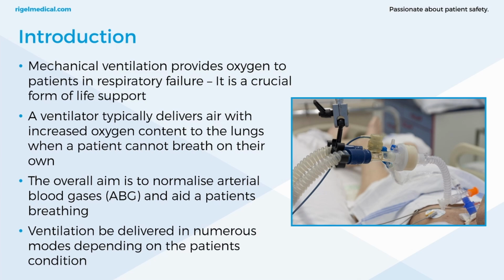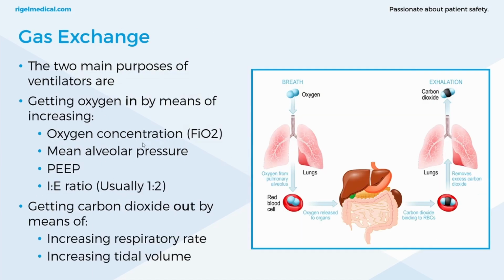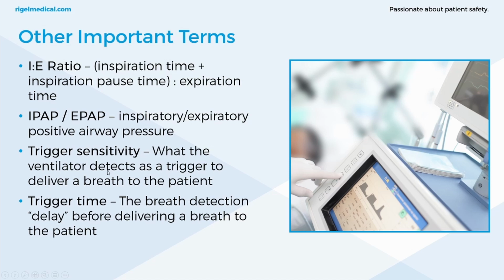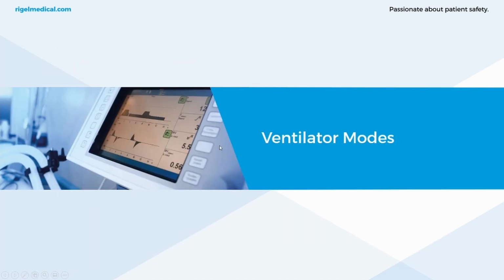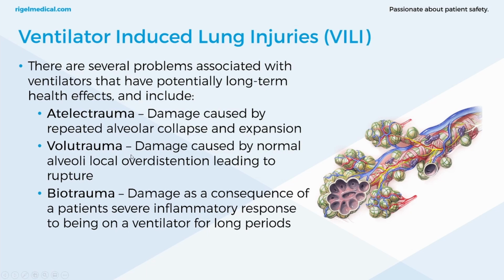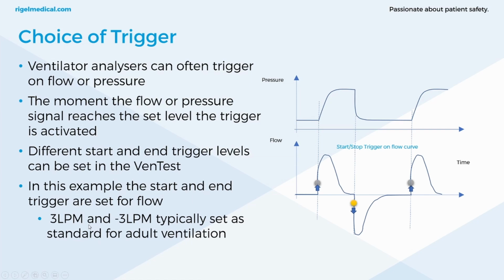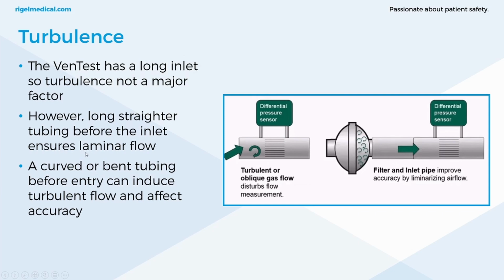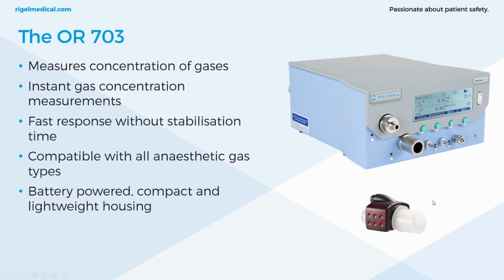Ventilator Analyzer Webinar Series Part 1 - An introduction to Ventilator Testing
In this 2-part series, Lewis Lennard, Applications Engineer at Rigel, will talk about mechanical ventilation and ventilator testing, as well as giving an in-depth demonstration of the Rigel VenTest 800 Gas Flow Analyzer.

Here are some of the topics Lewis covers:

• What is the purpose of mechanical ventilation?
• What are the stages of the breath cycle?
• What are some of the common mode examples of ventilators?
• Why is breath detection so crucial in measurement accuracy?